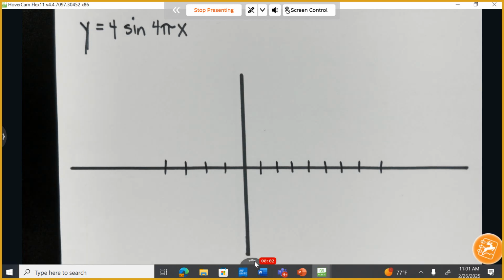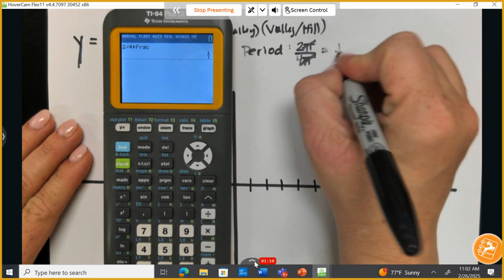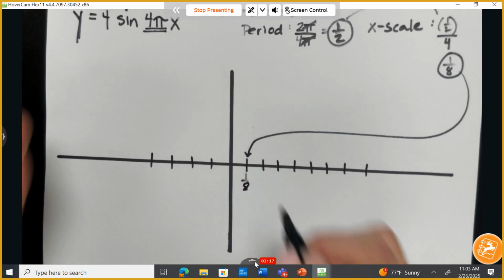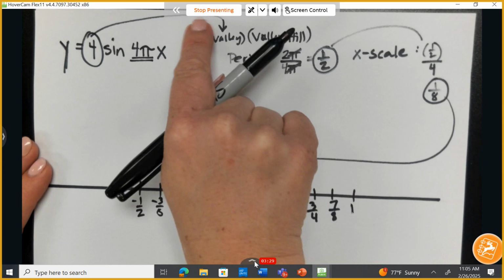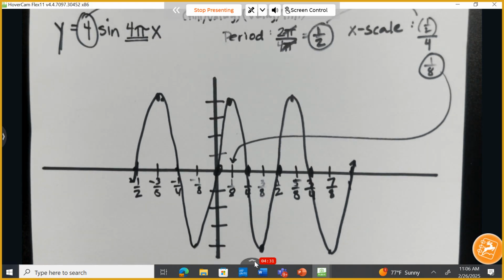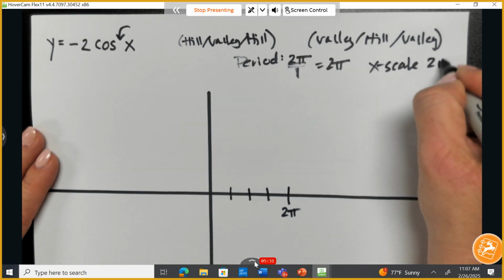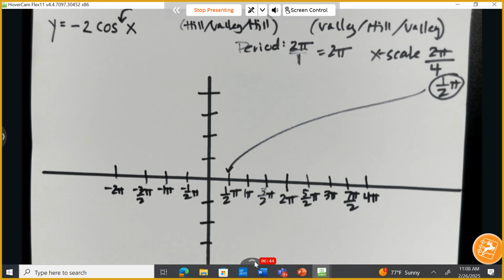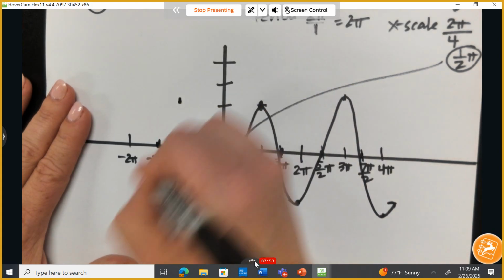Graphing Sine & Cosine Functions - Recap of Learning